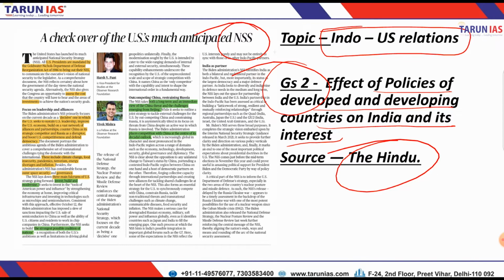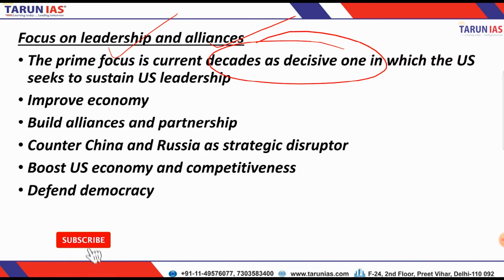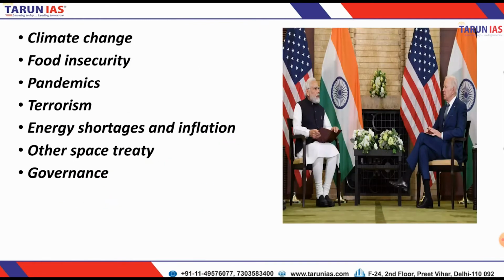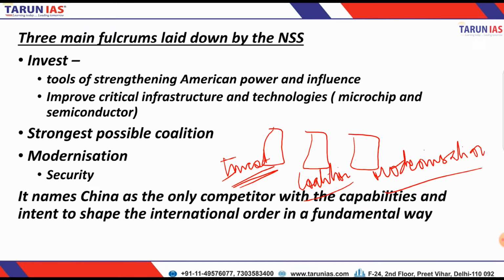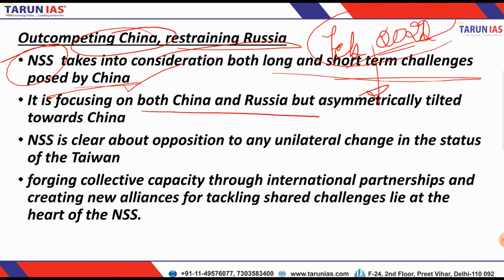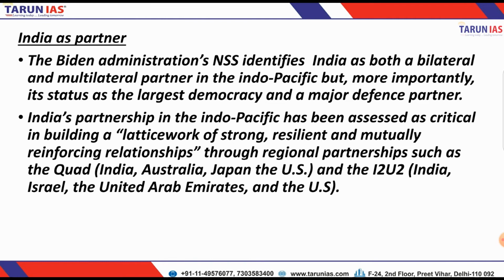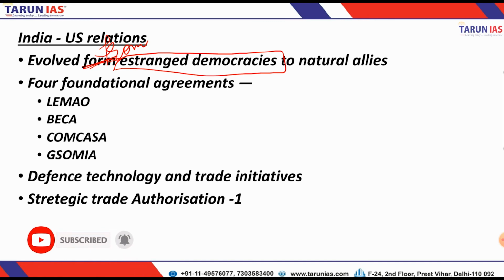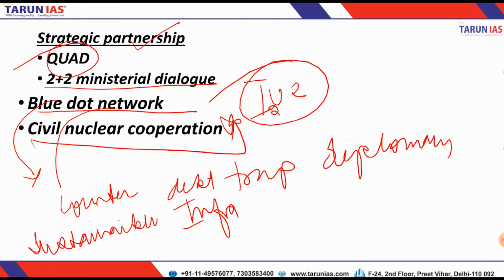United States releases its National Security Strategy | Impact on India of US NSS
This video contains editorial analysis of 31st October 2022 from The Hindu :

Editorial Analysis Topic:
Indo – US relations: The United States has launched its much anticipated National Security Strategy

 Recently , biden’s administration has released the National security strategy. It is to be seen that how the Security strategy will reshape the world’s order and what role does India has to play in the face of new challenges posed by the US ambition to regain dominance.